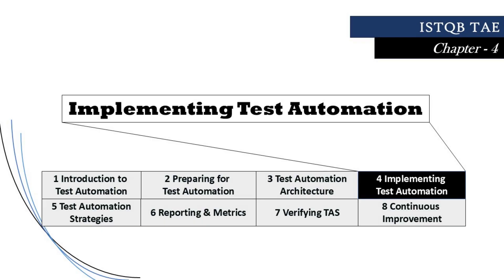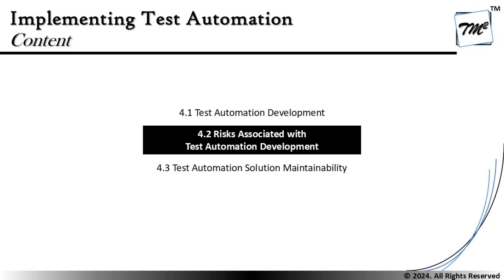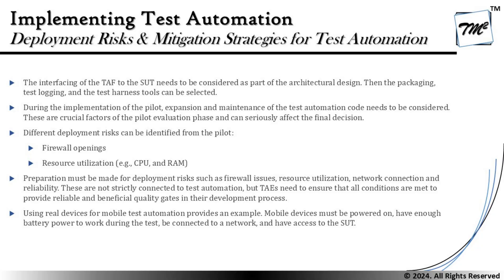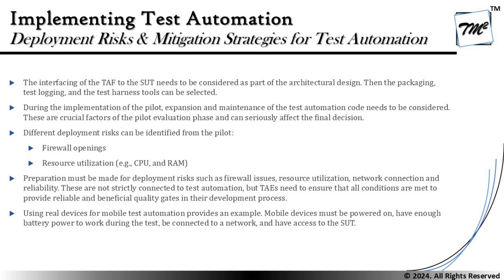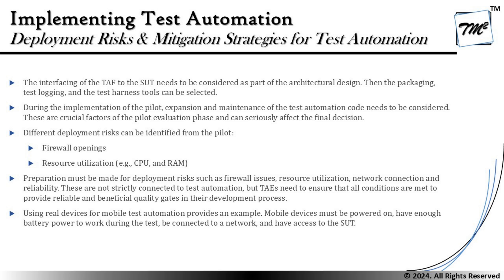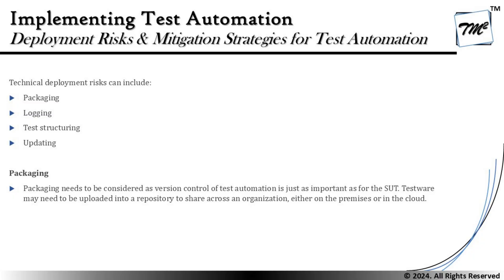ISTQB Test Automation Engineer v2.0 | Tutorial 14 | Risk Associated with Test Automation Development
Hello Friends,

This tutorial will drive individuals about the discussions of Risks Associated with
Test Automation Development
 from Chapter 4 of ISTQB Test Automation Engineer 2.0 preparing you for cracking your exams in the first attempt..

ISTQB Tutorials,
ISTQB TAE Exam Pattern,
Deployment Risks,
Risk in Automation Development,
Automation Mitigation Strategies,
Risks of Automation Development,